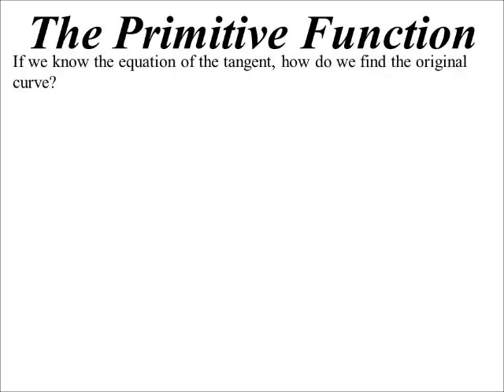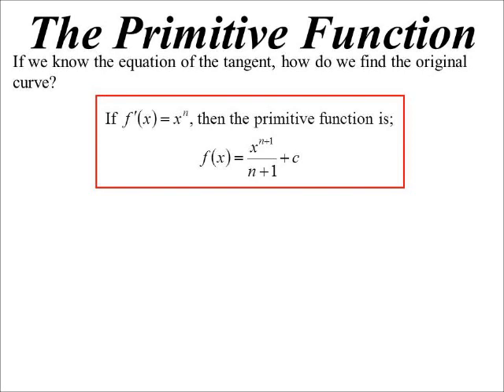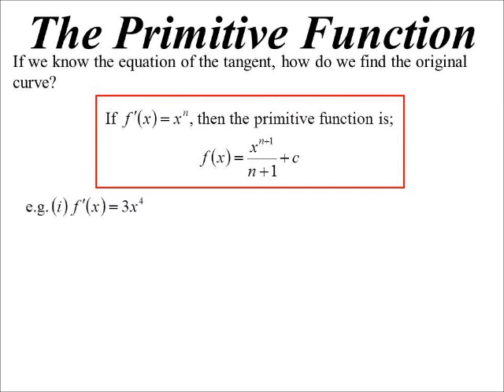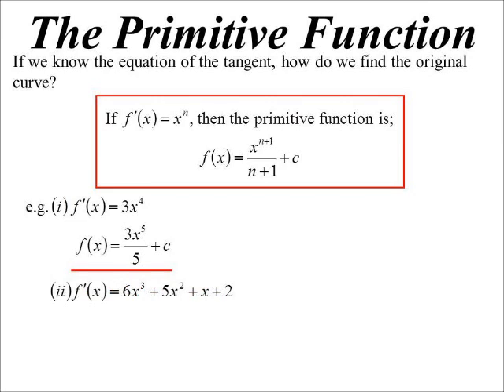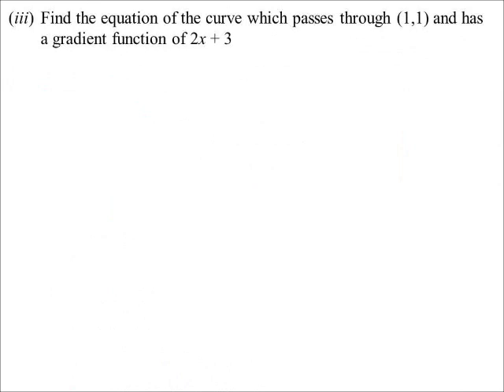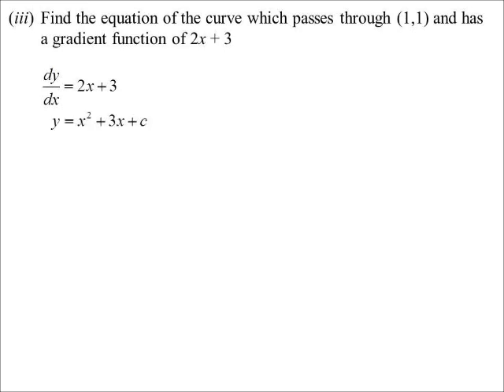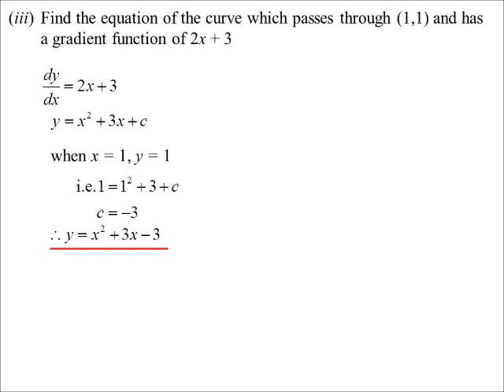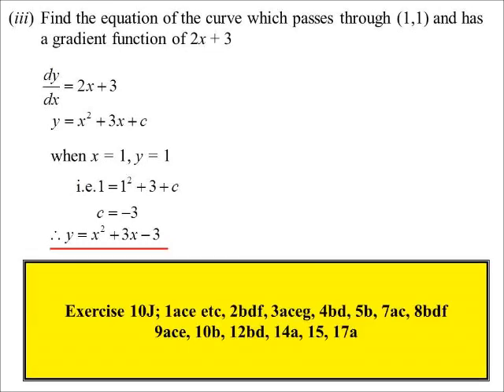11X1 T12 07 primitive function 2017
So now if we reverse our original question and ask; "if we know the equation of the tangent, what is the equation of the original curve?" In other words how do we go back to where we started i.e. the primitive function.